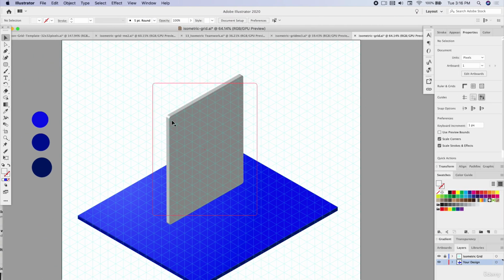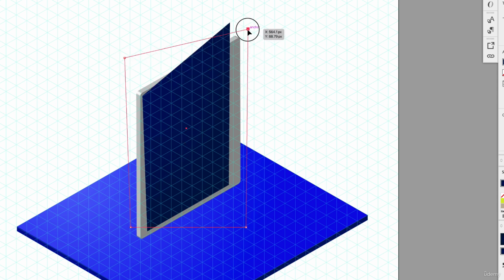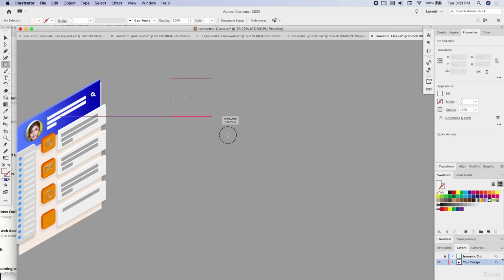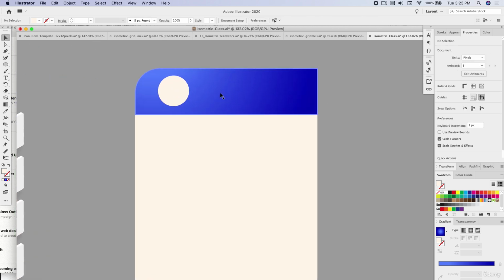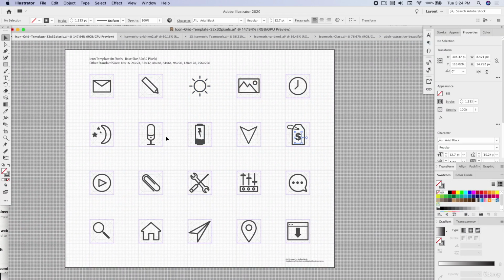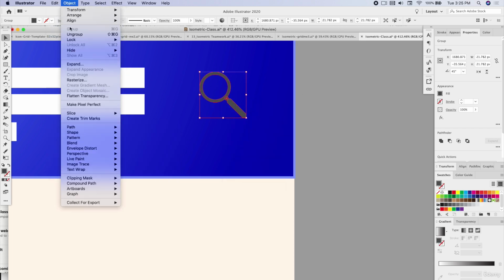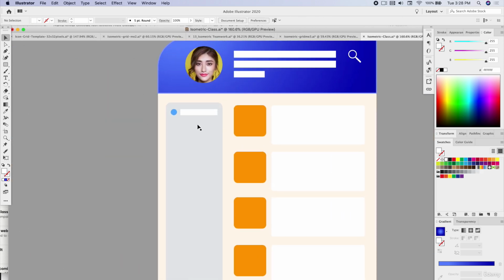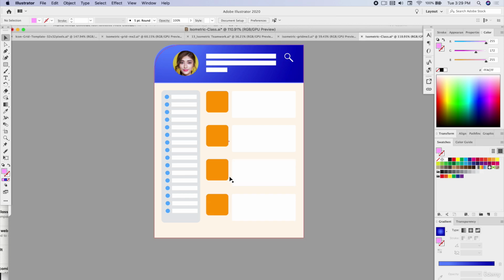055 Creating Our 3D Layers